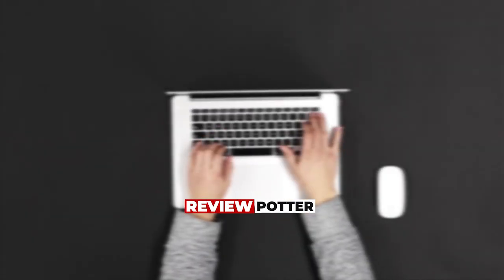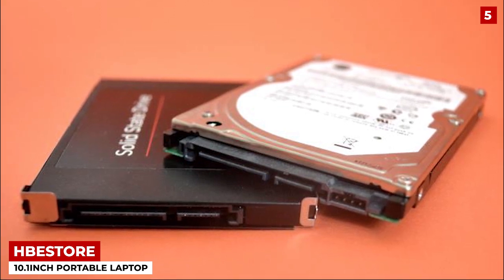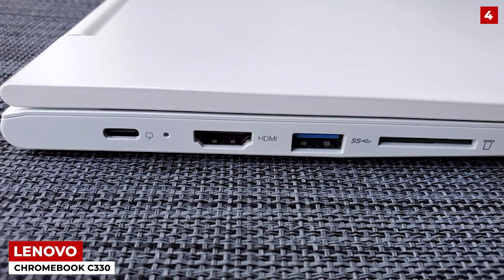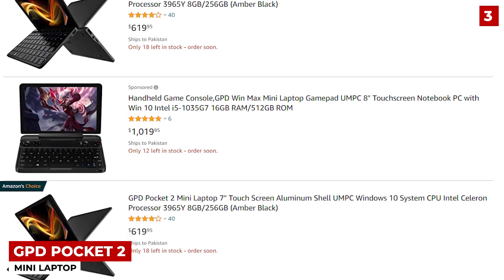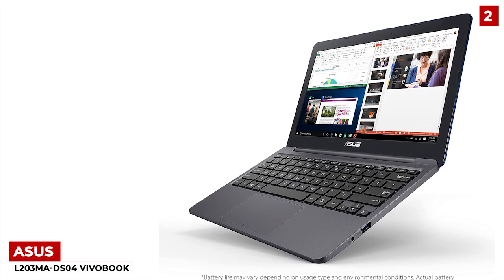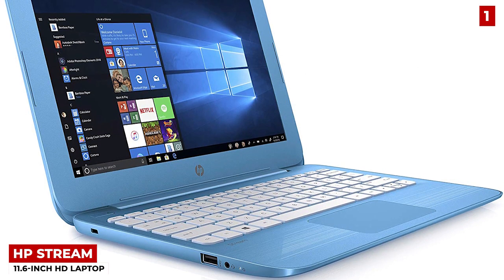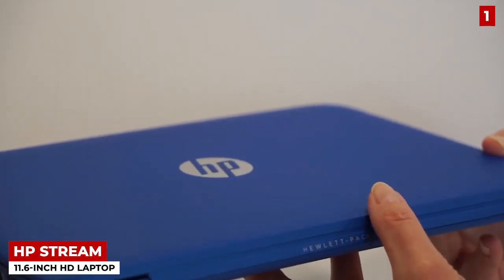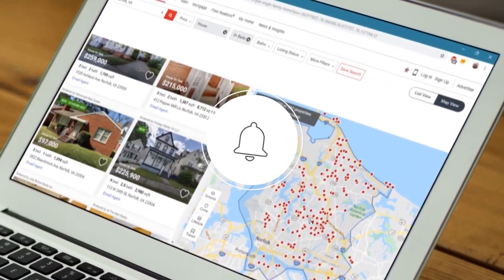Best Mini Laptops 2021 -Top 5 Reviews & Buying Guide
Links to the Best Mini Laptops 2021 we listed in this video:

► 5. HBESTORE 10.1Inch Portable Laptop
► 4. Lenovo Chromebook C330
► 3. GPD Pocket 2 Mini Laptop - (Link 1) (Link 2)
► 2.  ASUS L203MA-DS04 VivoBook
► 1. HP Stream 11.6-inch HD Laptop - (Link 1) (Link 2)

♛ If you enjoyed
✘ DON'T FORGET

A mini laptop is a laptop with a screen size that is smaller than 12 inches. With the cut in size, you guessed it, you’ll have to make other compromises as well.
So I went ahead and did some research, and have laid out a handful of models that I think are actually worth the hassle. Keep on watching, and I’ll take you through all of them!
A mini laptop is a sound investment, but you have to make sure that you make the right one. This is because if you’re really going the extra mile to get a laptop, it’s best to make sure that the one you choose is something that can work for you.

And also click on the bell icon to get notification for future videos!

ReviewPotter is a participant in the Amazon Services LLC Associates Program, an affiliate advertising program designed to provide a means for sites to earn advertising fees by advertising and linking to Amazon.com. As an Amazon Associate I earn from qualifying purchases.

-- Chapters -- Timestamp --

0:00 Introduction
0:33 5. HBESTORE 10.1Inch Portable Laptop
1:42 4. Lenovo Chromebook C330
2:57 3. GPD Pocket 2 Mini Laptop
4:40 2. ASUS L203MA-DS04 VivoBook
6:27 1. HP Stream 11.6-inch HD Laptop